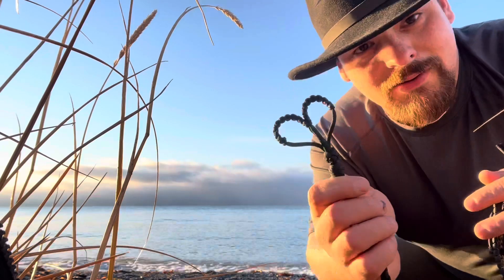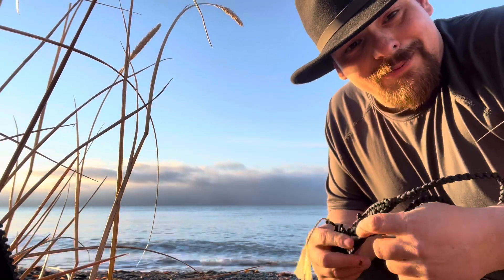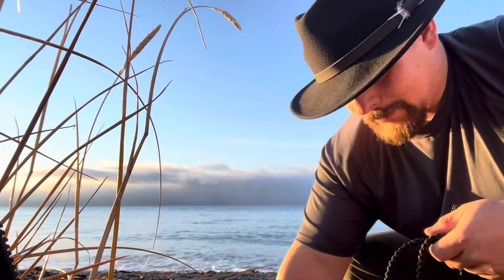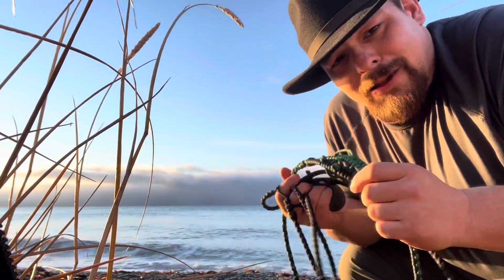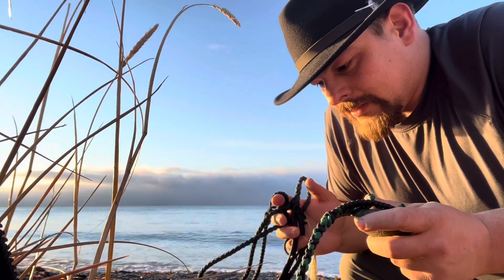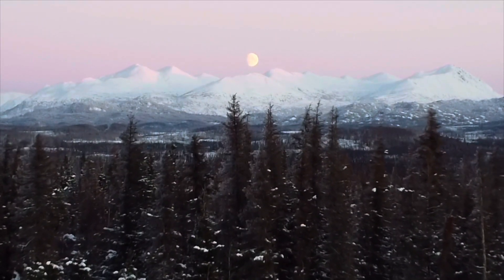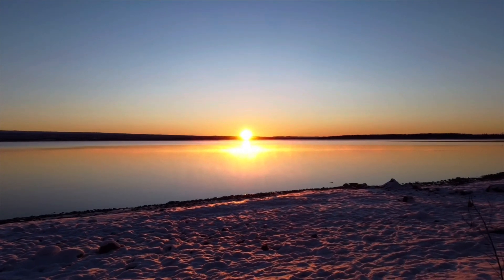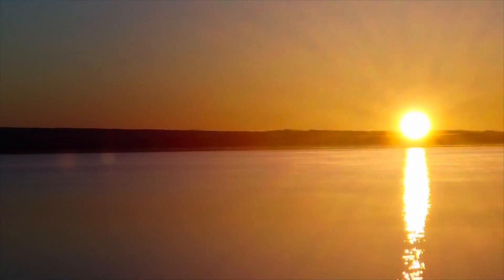First day with my new Shepherd Sling: Practical Paracord Review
This is my first day with my new shepherd sling that I bought from Practical Paracord. I am very happy and wanted to show it off. This is an independent review. I was not asked to review them or given any special deals, I bought these with my own money.

Side note, the sling is amazing! But I have a lot to learn.

Link to Practical Paracord’s channel:

Shepherd Slinging Styles For Beginners via @YouTube

Shepherd Sling | The Smiling Sling And Why You Should Own 1 via @YouTube

Link below to my audiobooks on YouTube

Founders Keep: Chapters 1-2-3 Fantasy Fiction Audiobook Read by the Author